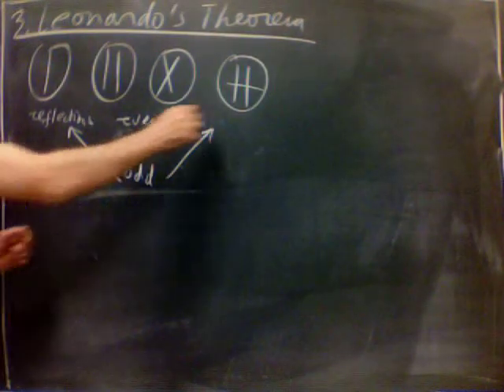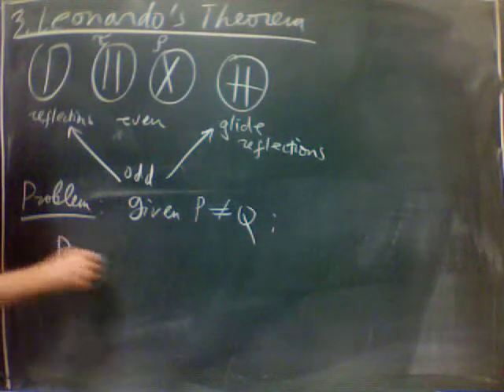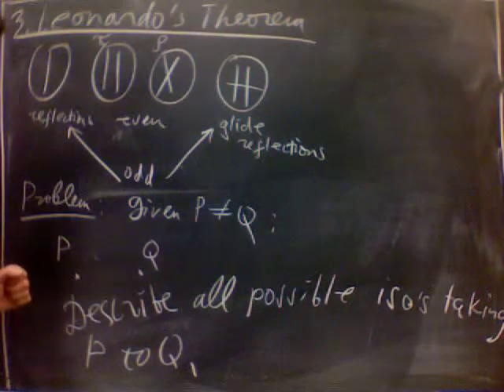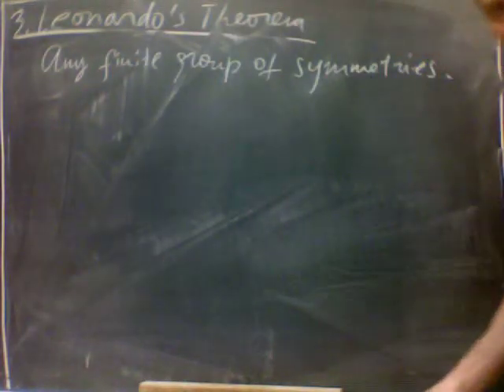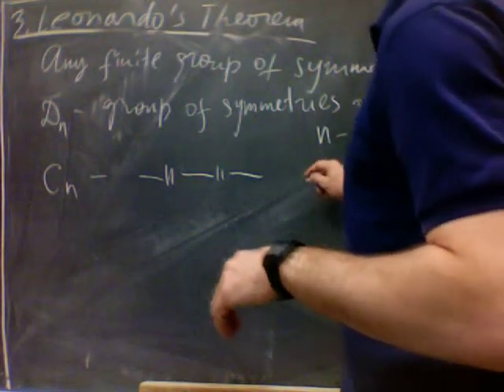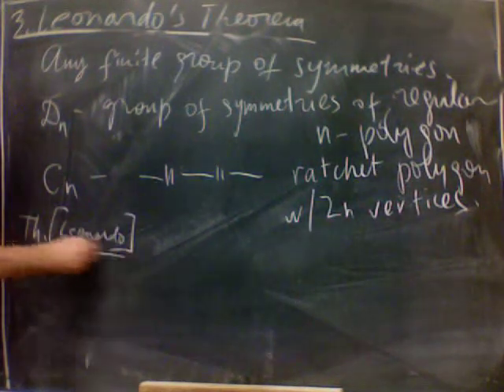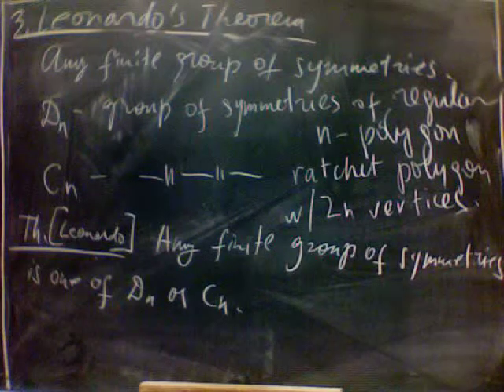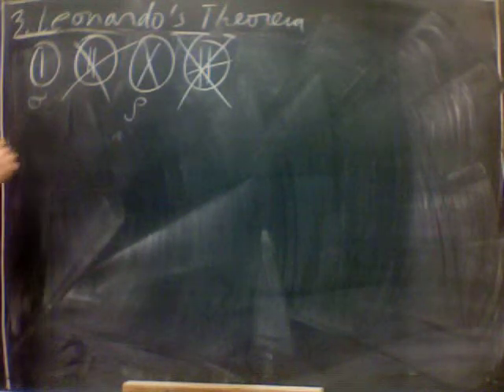3.1 Leonardo's Theorem, 1 of 5